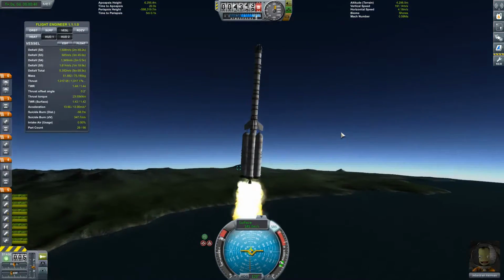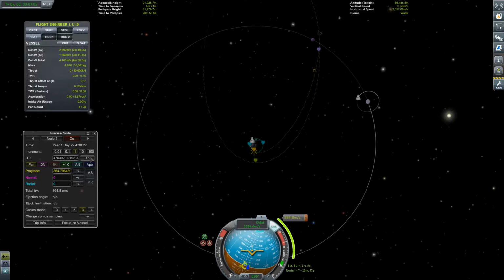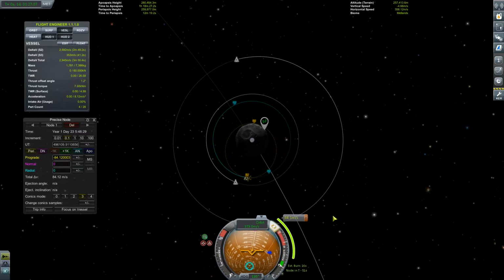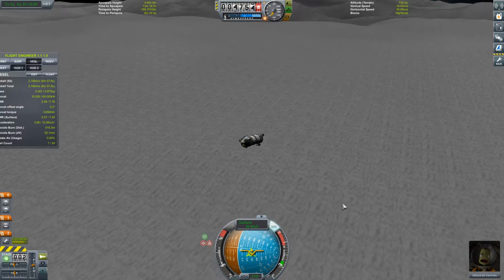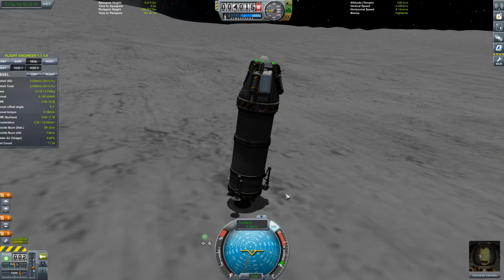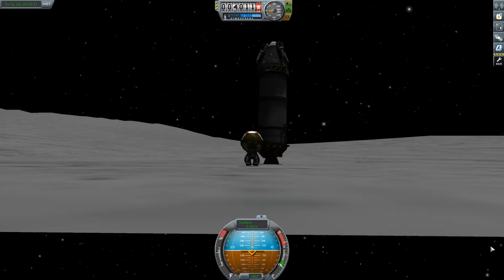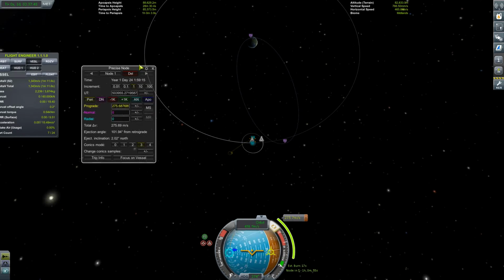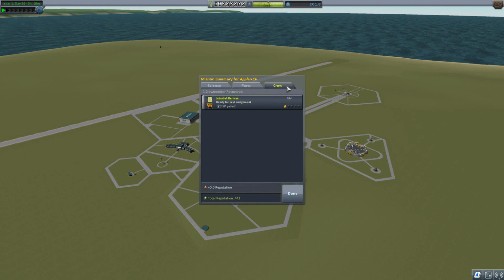One Small Kerbal - Mission: Land on the Mun and return safely to Kerban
I believe that this channel should commit itself to achieving the goal, before this hour is out, of landing a Kerbal on the Mun and returning him safely to Kerban.